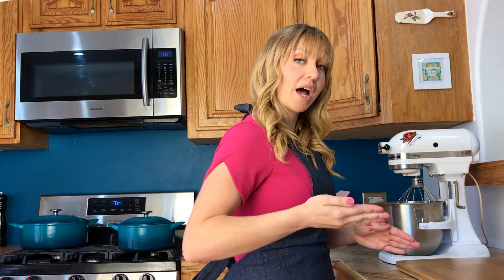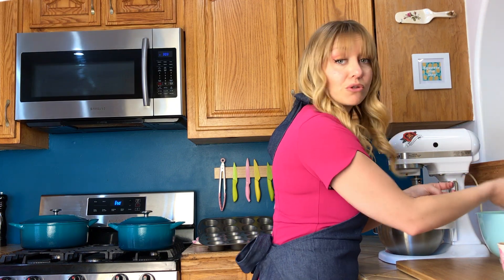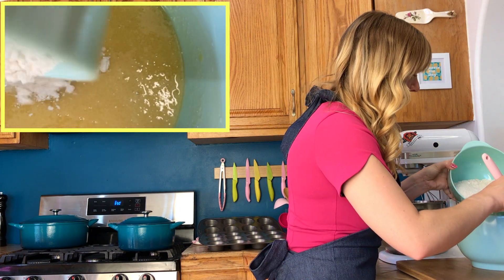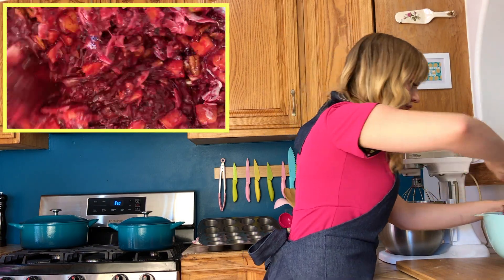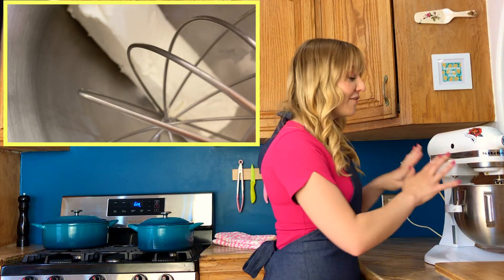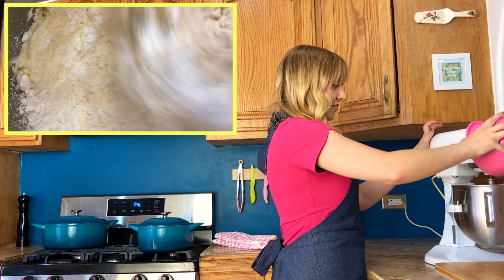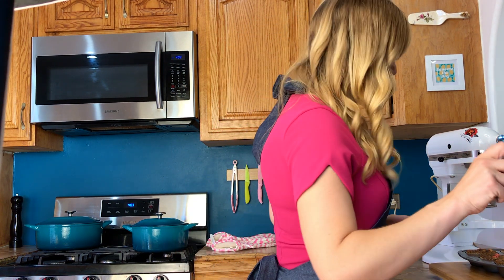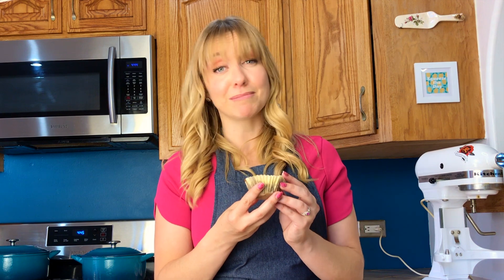Diet Free Cupcakes - Get to the ROOT of the BATTER!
DietFree Beet and GoatCheese Cupcakes!

The Cake
2 C Flour (I'm using GlutenFree APflour. You can use whatever you !)
1
2 t
2 t allspice (or whatever warm, sweet spice you love!)
2 C sugar (or your favorite baking sweetener like stevia or monkfruit)
4 eggs (you can substitute 2 small bananas or 1 C of SparklingWater)
1 1/2 C CoconutOil (or any yummy, healthy oil)
3 C BEETS! (You can substitute carrots, or any sweet Root Vegetable)
1 C chopped pineapple (or 1 small can of pineapple)
1 C
1 C chopped pecans (Sub your fav nut or SunflowerSeeds for nutfree!)

At 350 degrees F:
2 8-inch rounds for 30-40
1 9x12 for 45-50 mins

The Frosting
Whip 8 Oz. of goat cheese or CreamCheese
1/2 C butter or DairyFree butter
1 t pure Vanilla extract
1

Let your cakes cool completely before frosting.